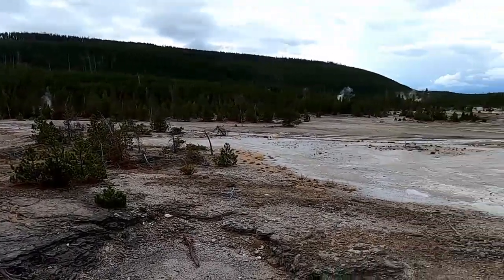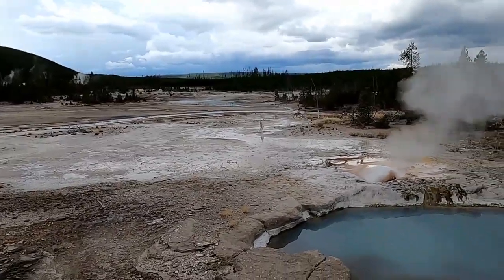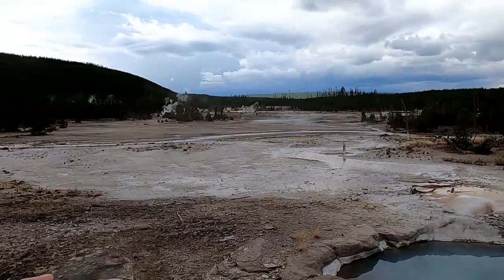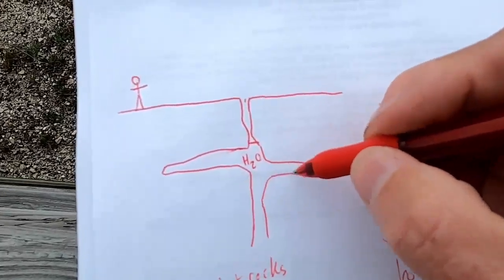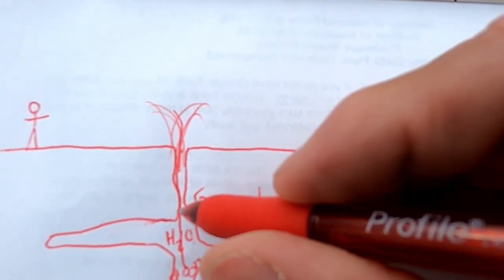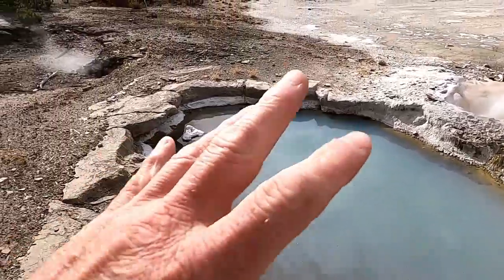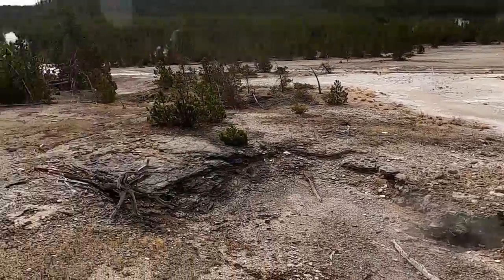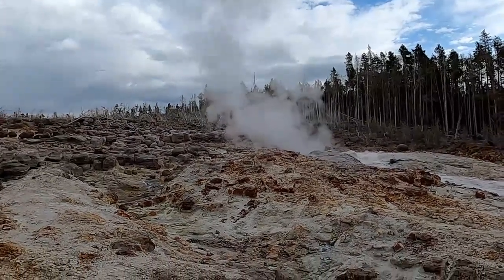Yellowstone's Norris Geyser Basin and its amazing hydrothermal features, including Steamboat Geyser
Learn how hot springs, geysers, and fumaroles form with geology professor Shawn Willsey as he visits the Norris Geyser Basin in Yellowstone National Park. This extensive hydrothermal area is  located just outside the most recent caldera, the Yellowstone Caldera, and is home to one of the largest geysers in the world, Steamboat Geyser.

Support these videos!  You can ensure these videos continue by providing support (travel logistics, content creation, etc.) Send support via:

or a good ol' fashioned check to this address:
Shawn Willsey
College of Southern Idaho
315 Falls Avenue

Video GPS location: 44.72304, -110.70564